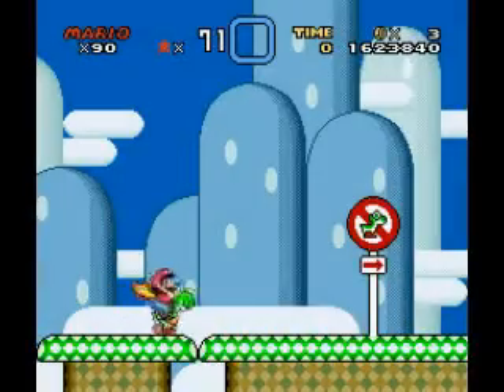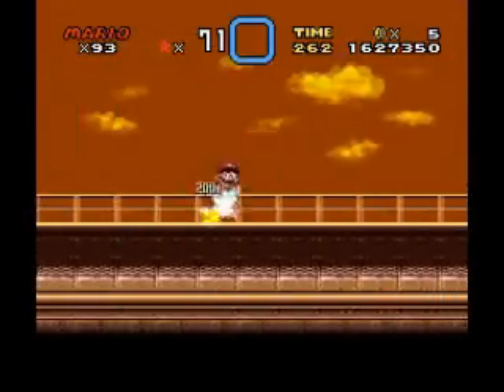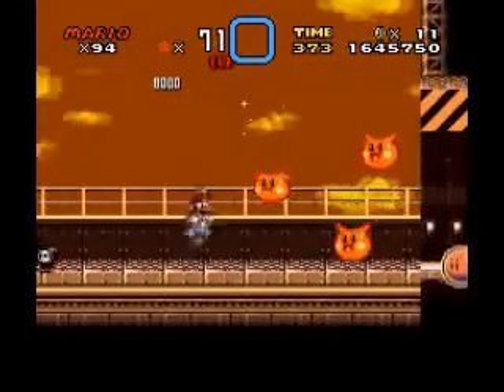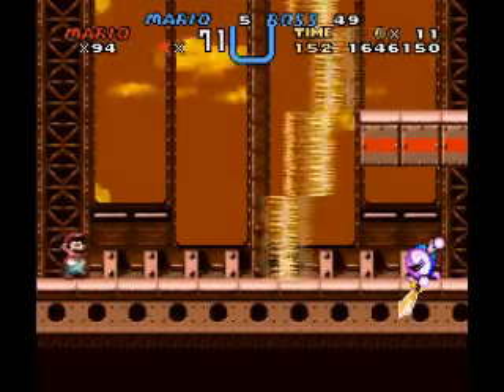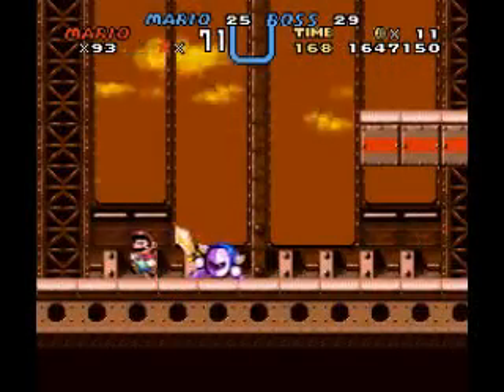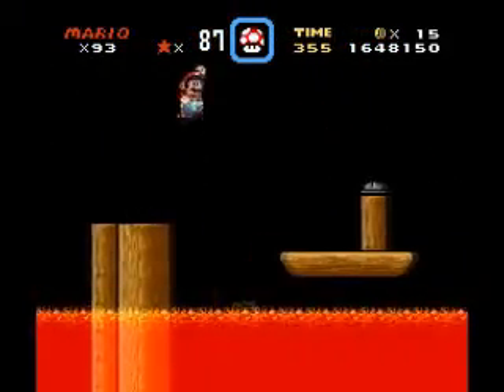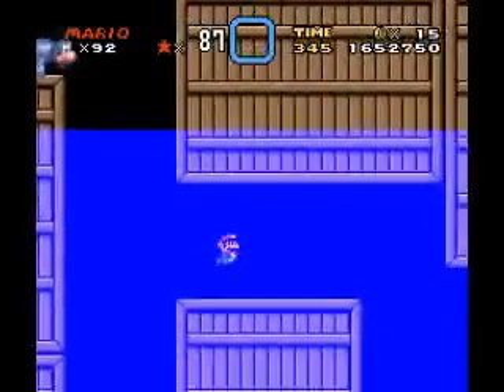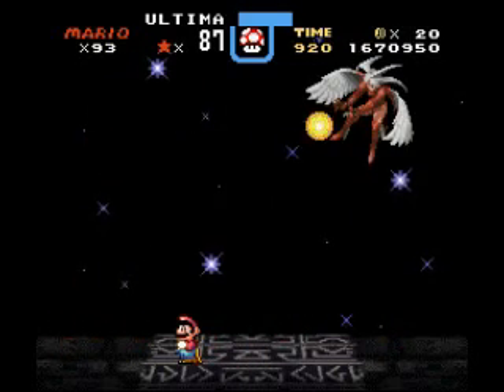Part 18: Brutal Mario - Timeshitters LP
Yoshi goes to a clinic to complain of back problems, claustrophobia, trust issues and an abandonment complex. It goes without saying that he gets pitted for being a whiney so and such. He looked liked crap in Super Mario RPG.